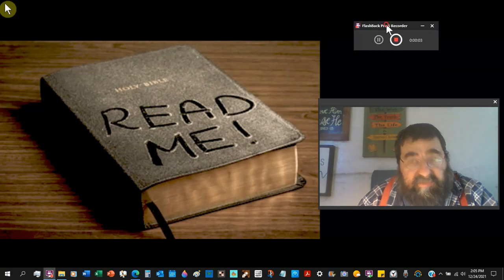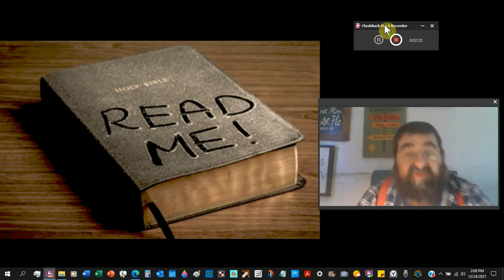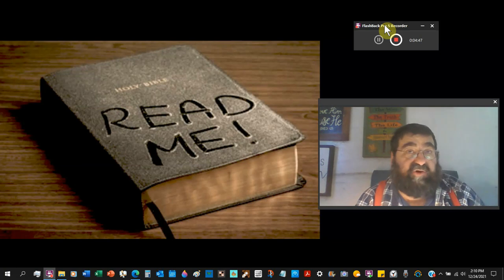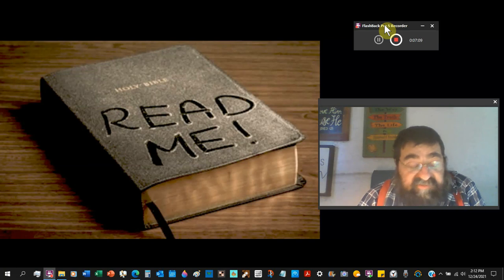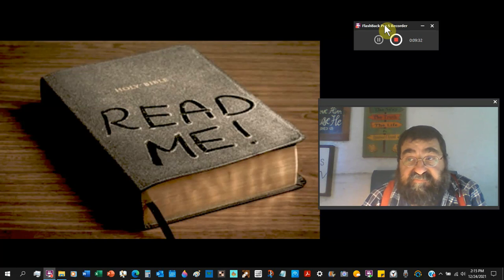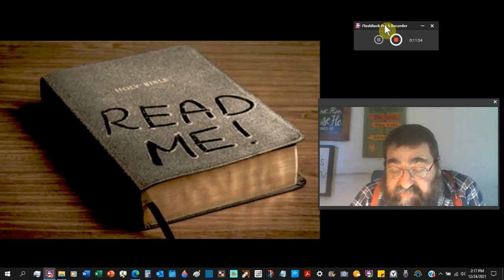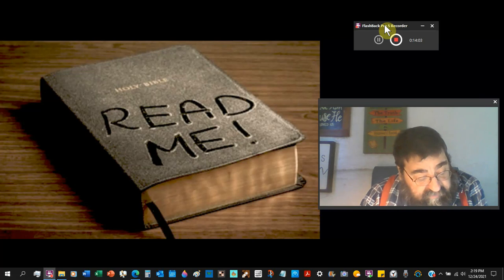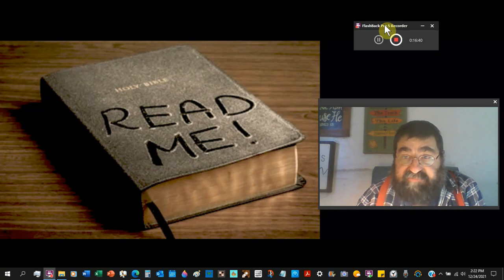The Bible II Tim 2 15, Textus Receptus, and Waldensians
Unless you have one of the modern bibles, you should be studying your bible. A brief study of Text Receptus The people of God are called Waldensians.